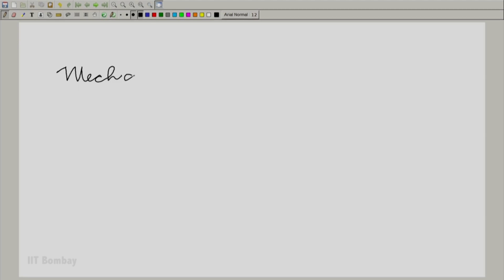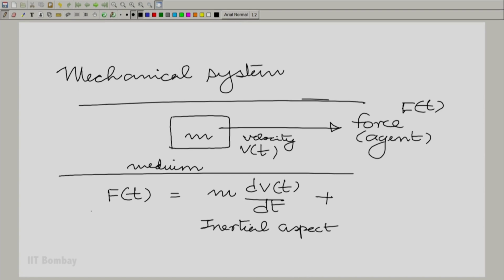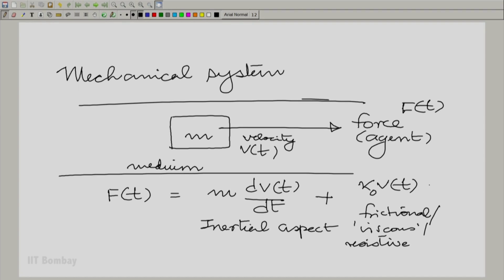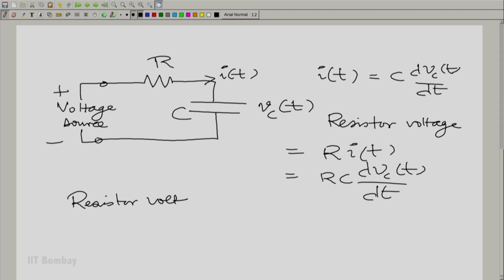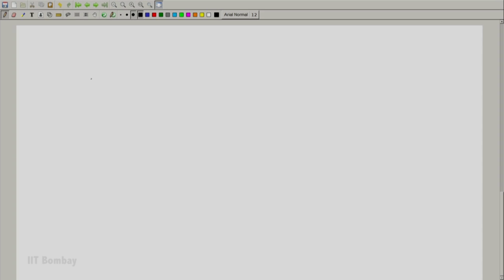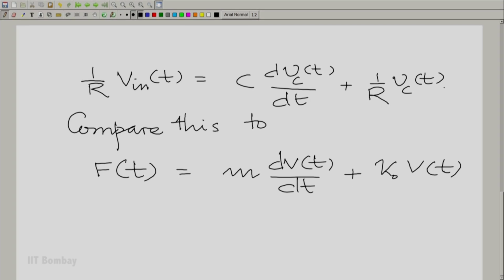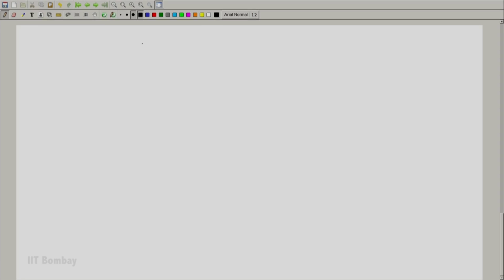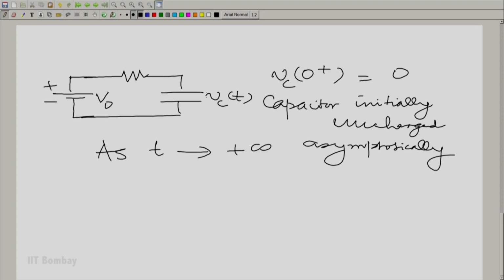EE210x S103 Composite Abstraction IIT Bombay